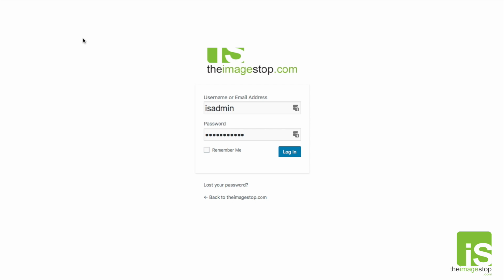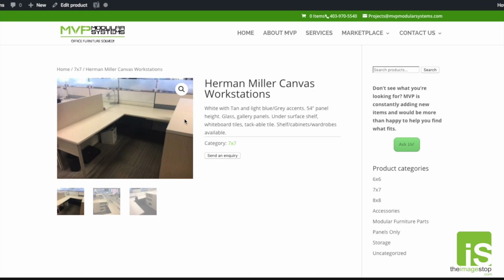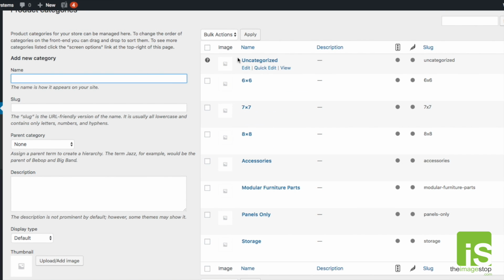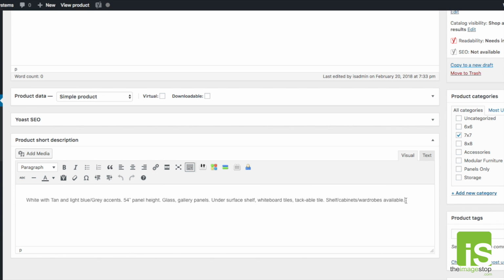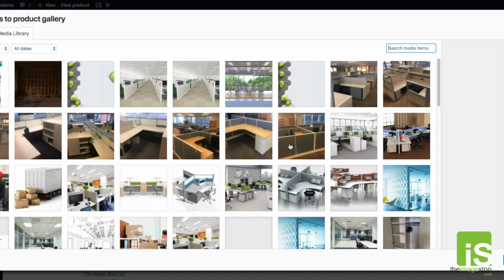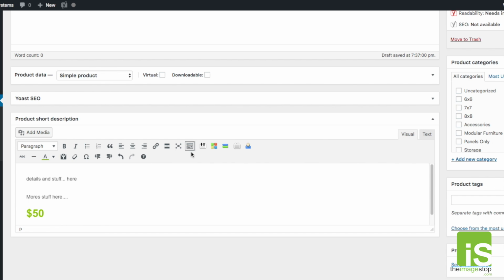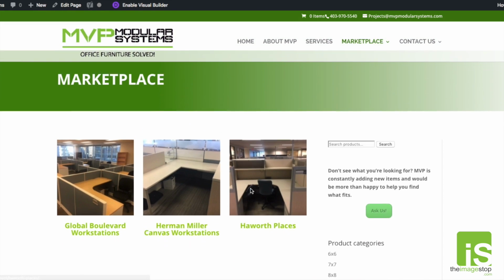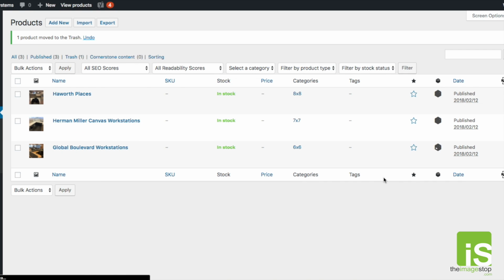iS - Adding Products to your Catalogue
iS - Adding Products to your Catalogue / WooCommerce Store